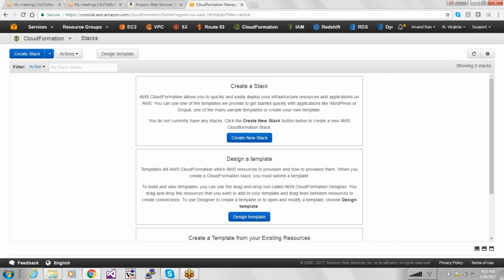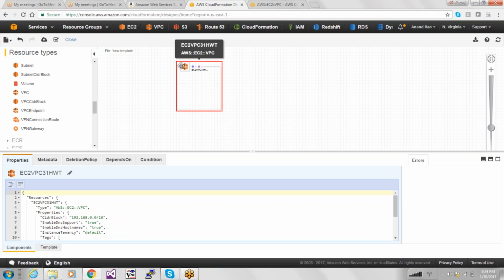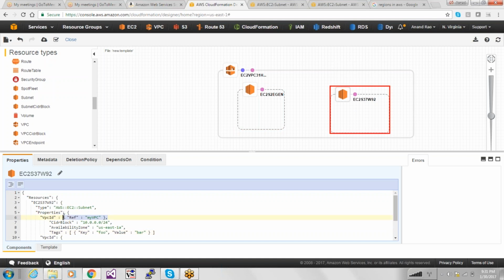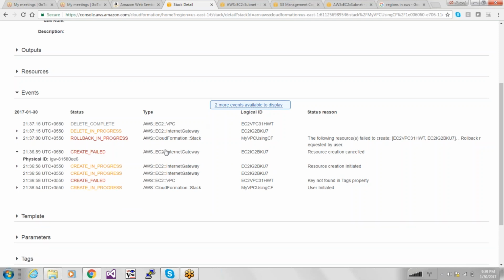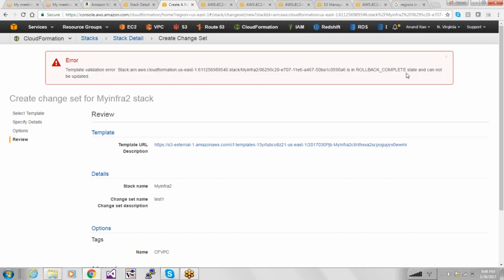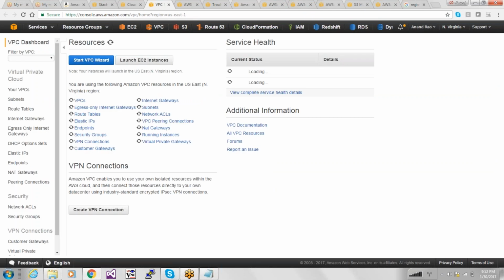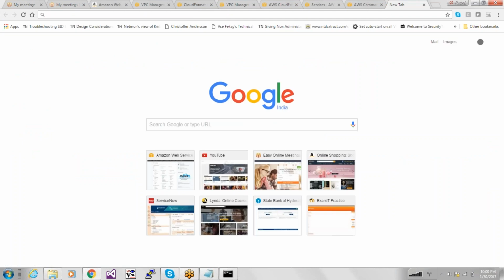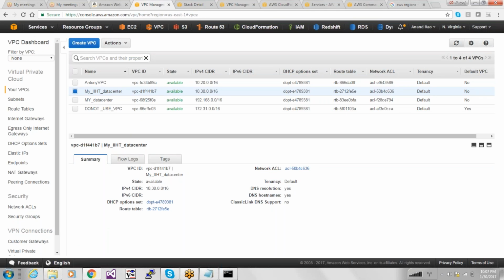Day 20 AWS Cloud Formation and AWS CLI